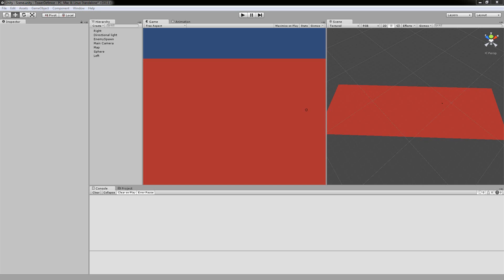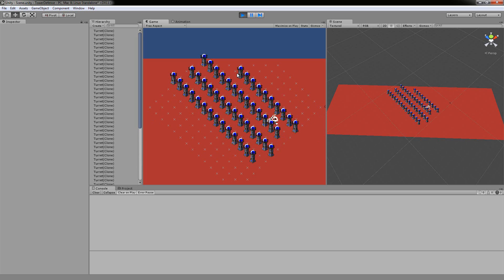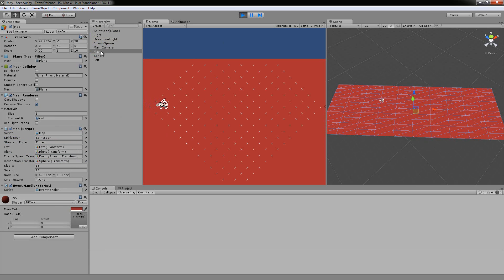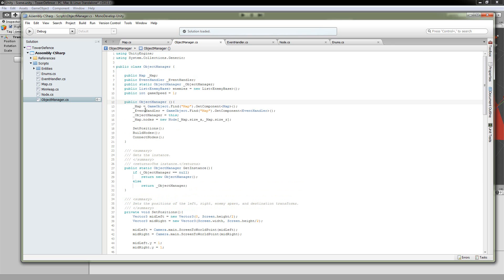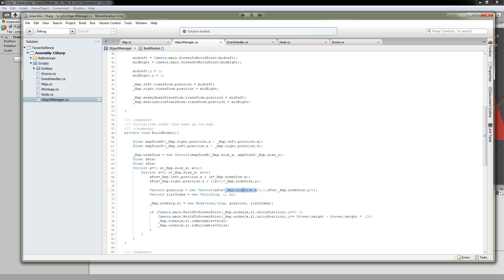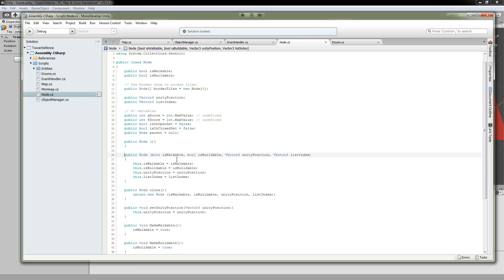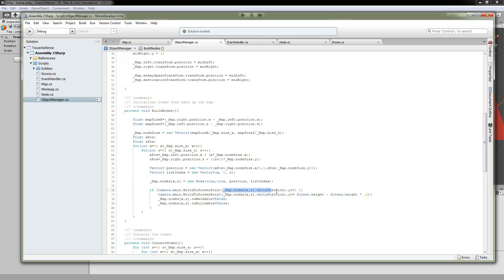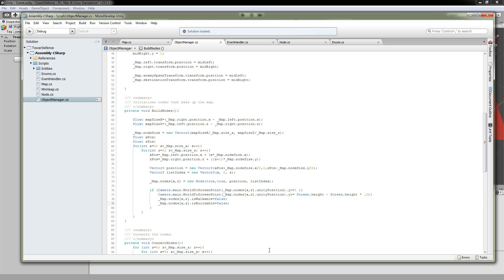Unity Tower Defense Tutorial Part 1: No GameObject Grid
This tutorial will demonstrate how to create a grid without using Unity GameObjects.  By eliminating the overhead of multiple GameObjects we can increase performance.

for the latest updates.

We have our source code and project files on GitHub